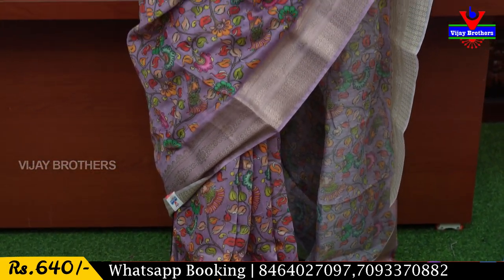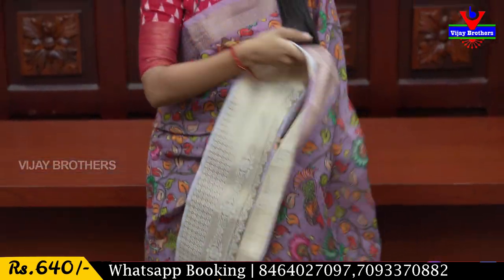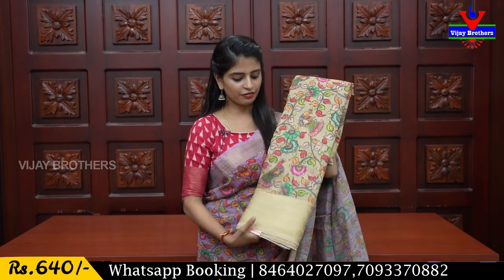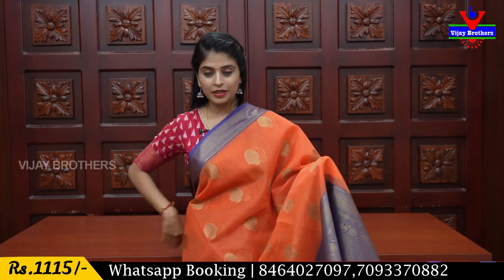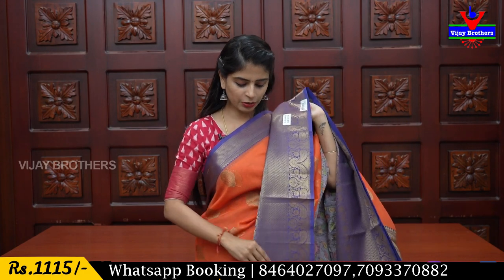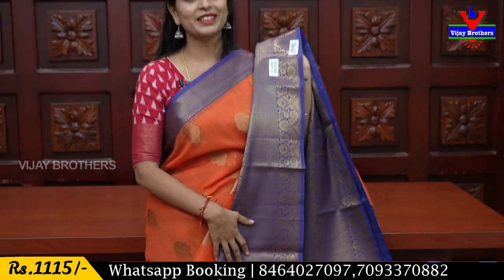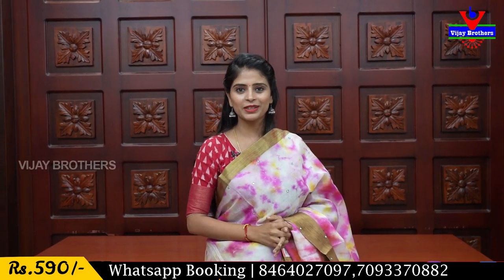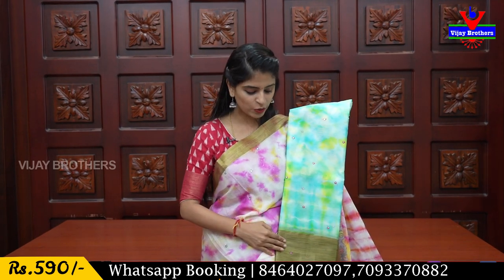lenin Sarees & Organza Sarees In Low Price | 8464027097,7093370882